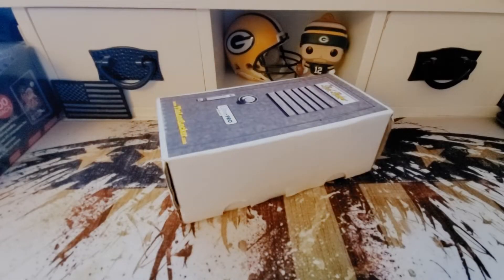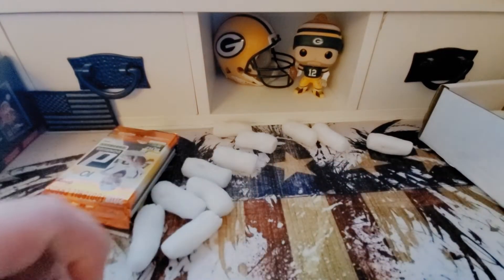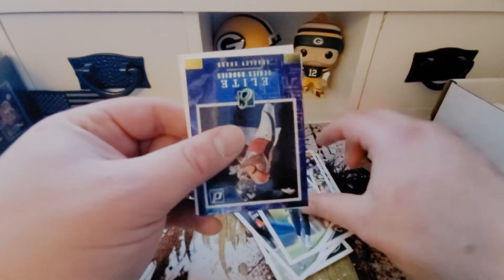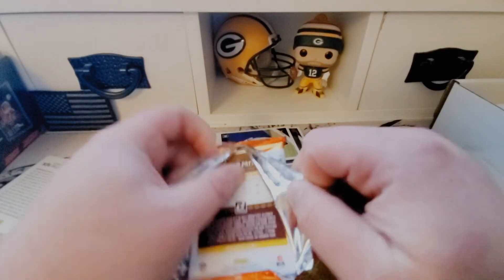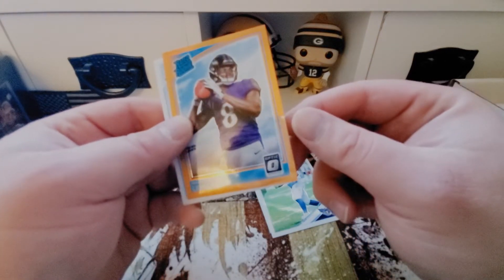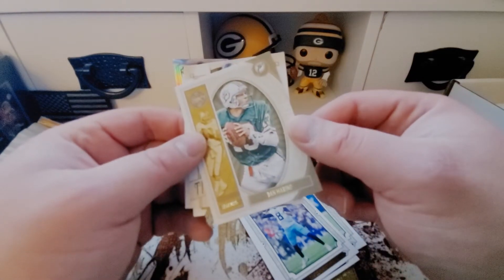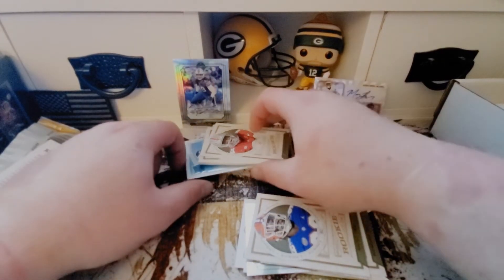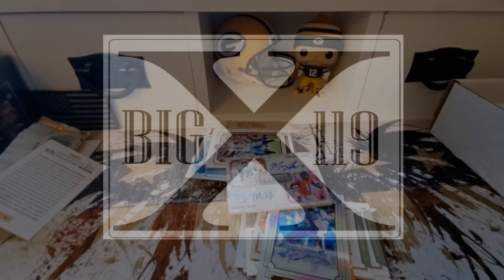Loot Locker Football Subscription Box [Huge QB RC]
Opened TheLootLocker.com's $30 Loot Locker and wasn't disappointed! Pulled some nice Rookies and Three Autographs!

Go get one for yourself! The more they sell, the more they give away!